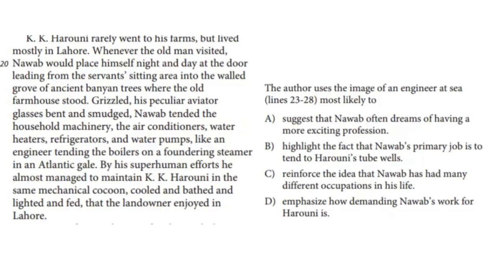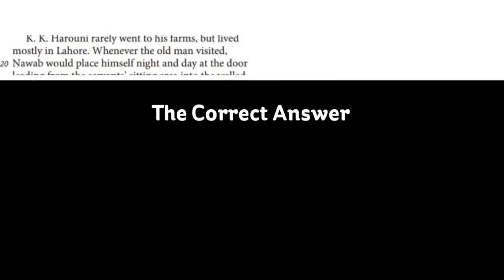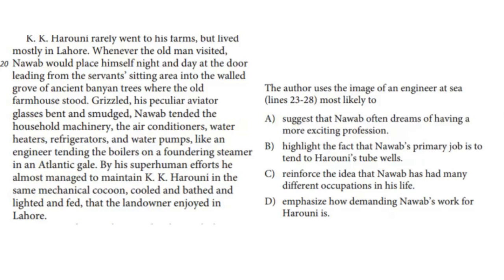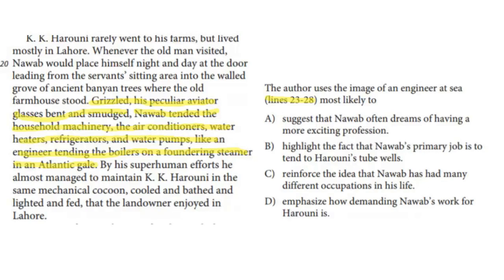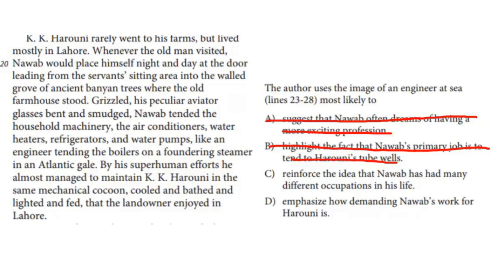11-7 SAT Reading - Question 3